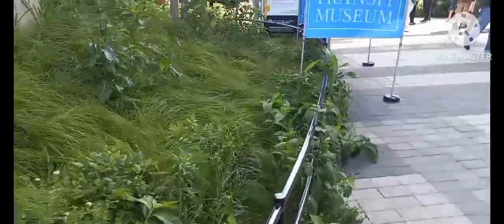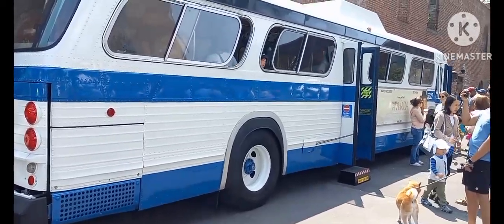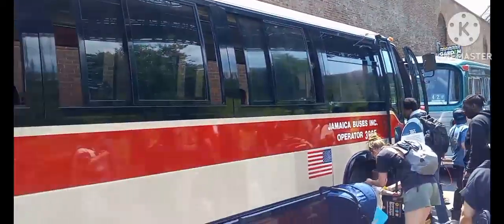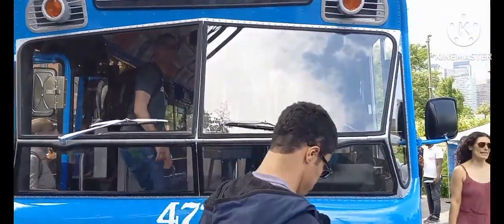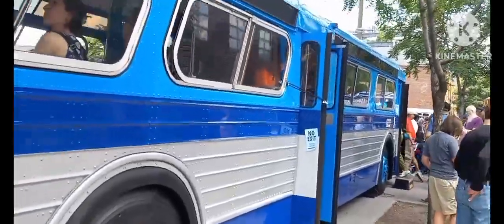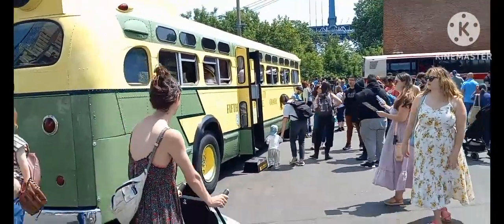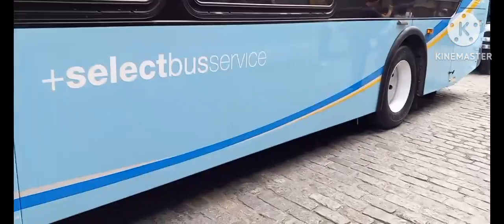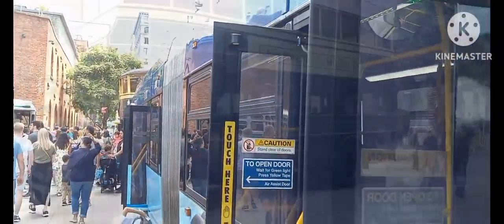A Day at the 2023 NYTM Bus Festival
Sorry for the late upload. There have been a few complications but here I am with a new video! here I will show and tell you guys (the new fanners) the history on the Buses that are featured in the festival!